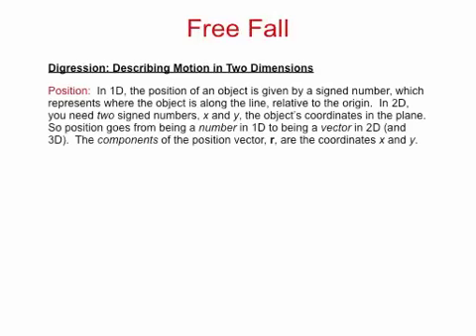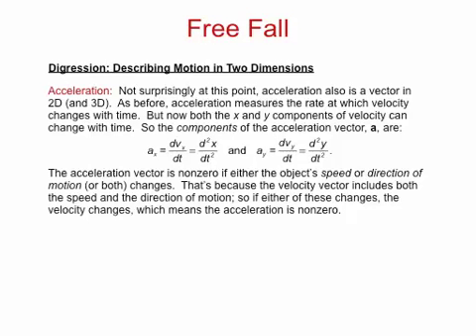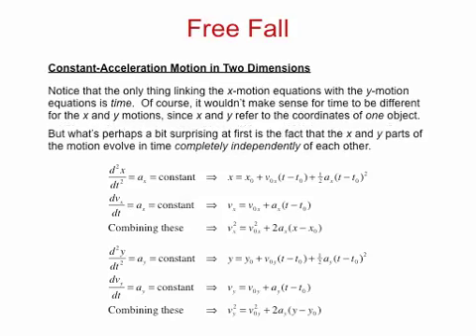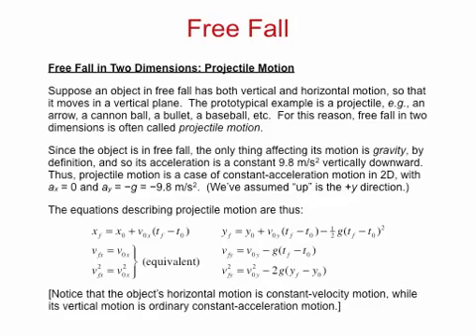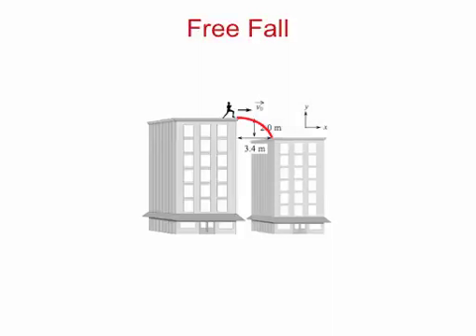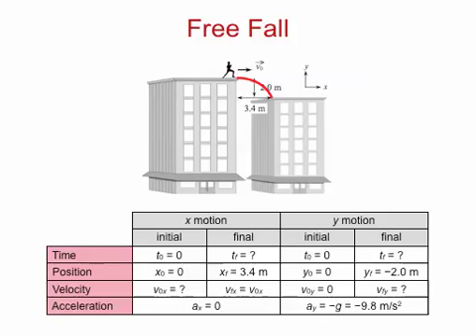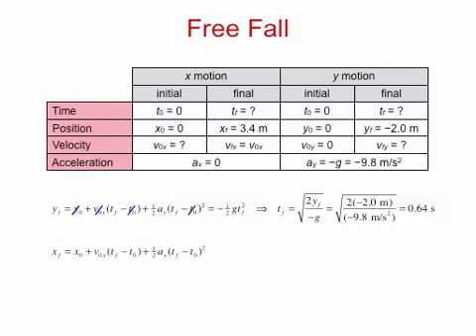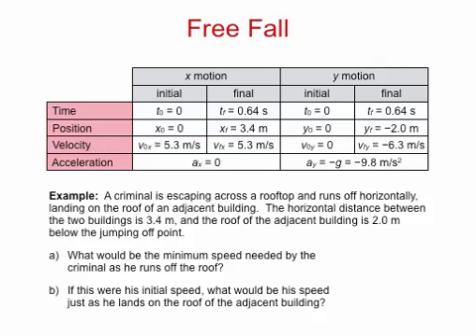02 03 FreeFall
Solving problems involving free fall in one and two dimensions, Part 2.